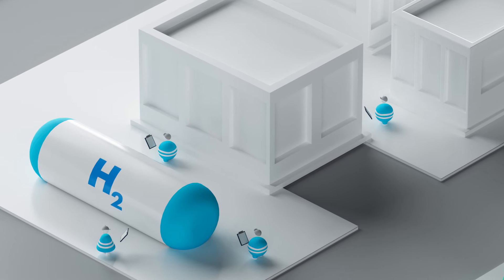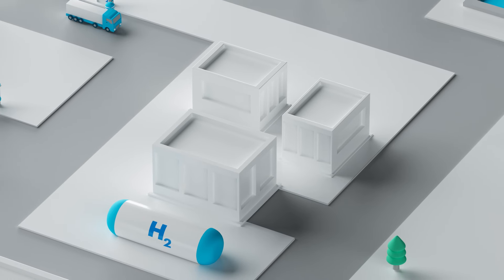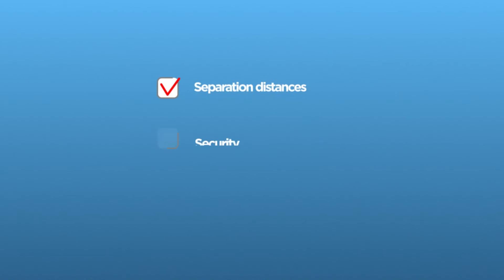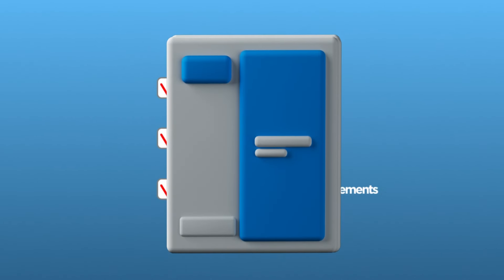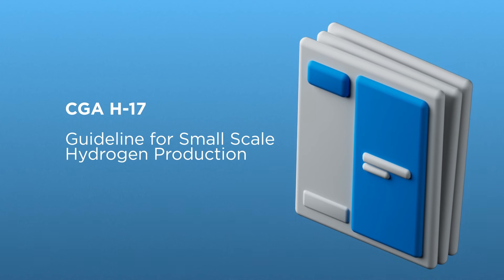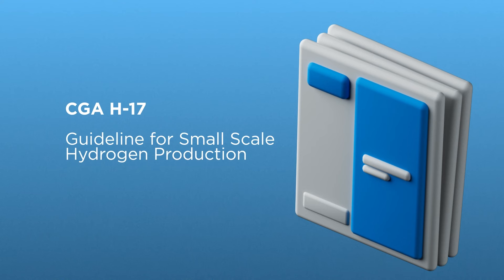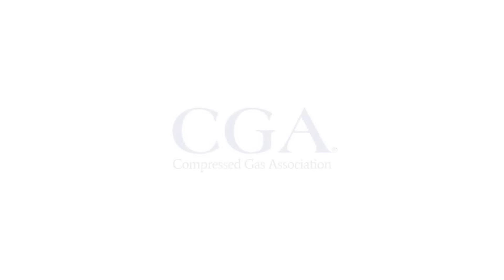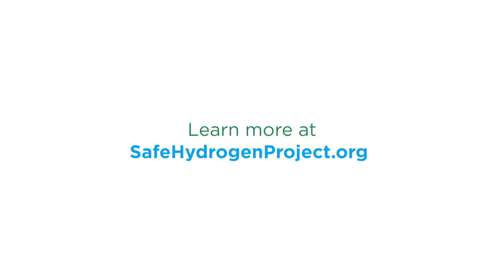Hydrogen Safety: Small Scale Hydrogen Production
Large scale hydrogen production has been safely operating for decades. But with the increased demand for hydrogen as a fuel for fuel cell electric vehicles including cars, buses and trucks, small scale hydrogen production facilities are becoming more common. Whether they are based on existing technologies or designed to fit specific spaces and needs, these small-scale hydrogen production facilities bring the source of hydrogen closer to fueling stations to meet local demand.

As a result, these plants and the loading facilities associated with them may be more visible and accessible to the public.

A public which likely has little or no experience with hydrogen and hydrogen safety.

Additionally, small facilities are more likely to be partially manned, or completely unmanned.

Operating these small-scale facilities brings unique safety considerations such as siting to meet separation distances, security needs, or to address unmanned operating requirements.

CGA H-17, Guideline for Small Scale Hydrogen Production provides a single comprehensive set of safety and operating guidelines to address the multiple hazards associated with the operation of small-scale hydrogen production plants.

The Compressed Gas Association has been writing standards to guide the safe operation of hydrogen systems for 70 years. For more information and to see a full list of available standards and resources, please visit safehydrogenproject.org.